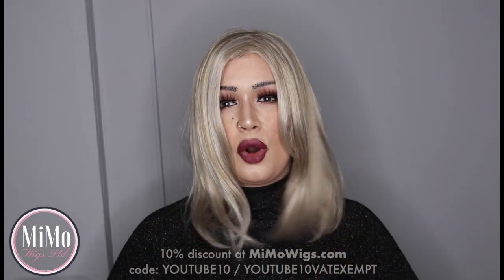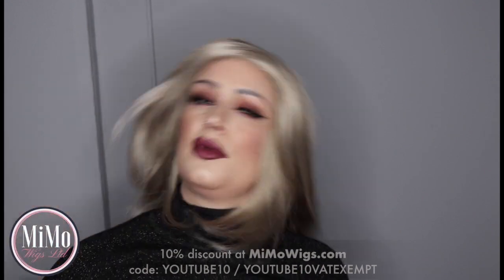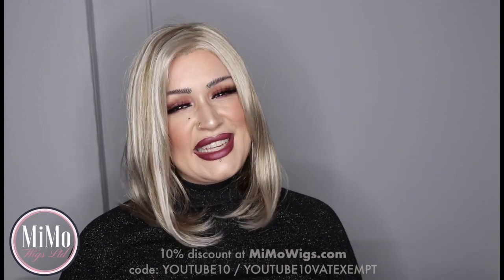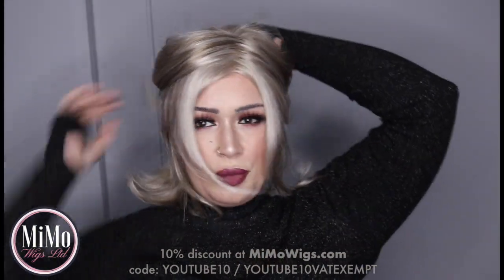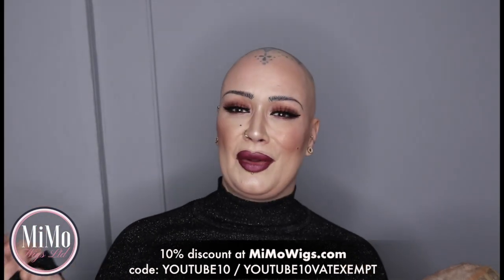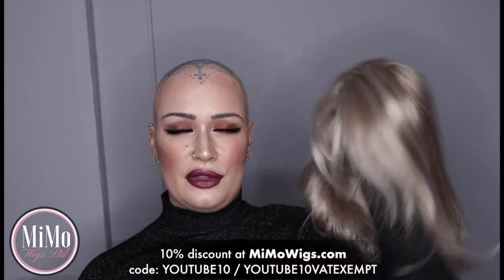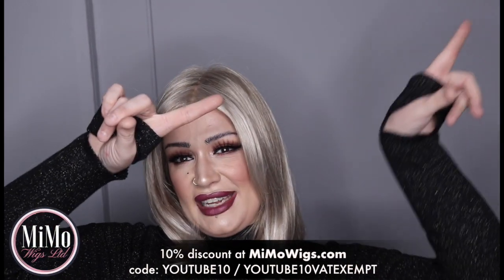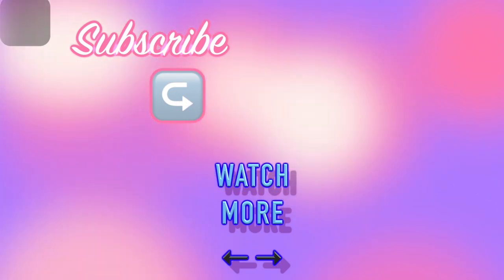Jon Renau ELLE (101F48T Martini) | SMARTLACE| Wig Review | ALOPECIA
If you are UK and eligible for VAT relief, fill in form at checkout and use code YOUTUBE10VATEXEMPT